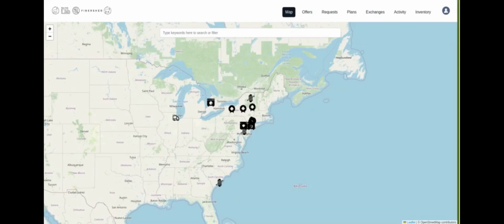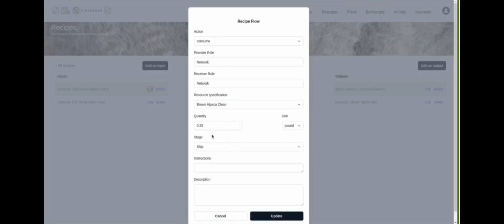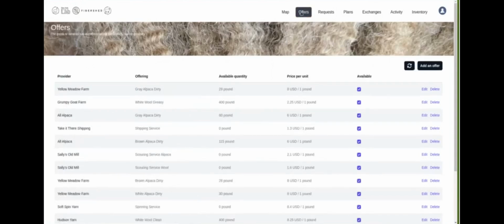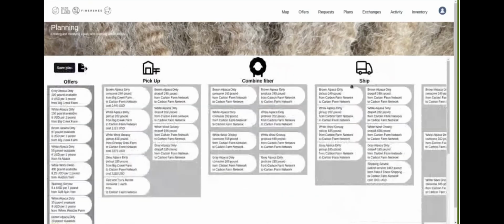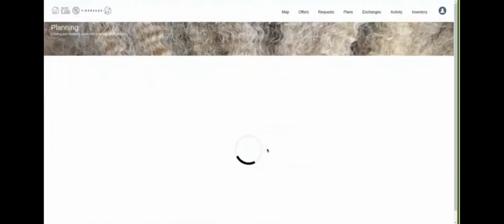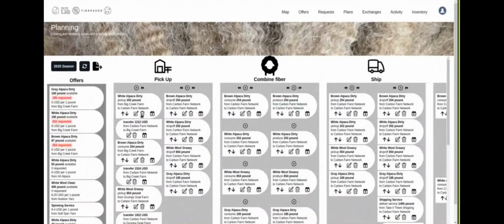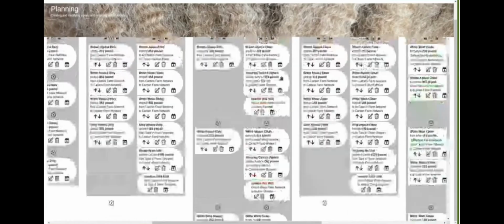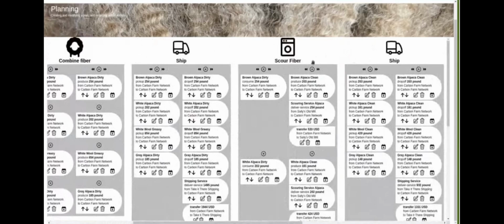Carbon Farm Network Software - Planning Demo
Want to support development of hREA? .com/hrea